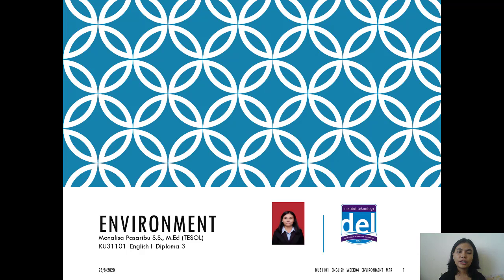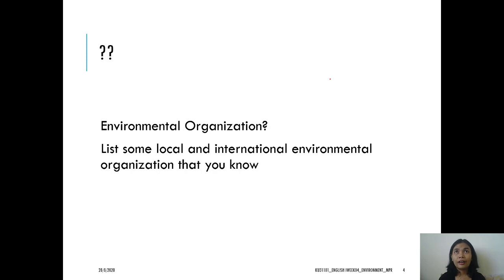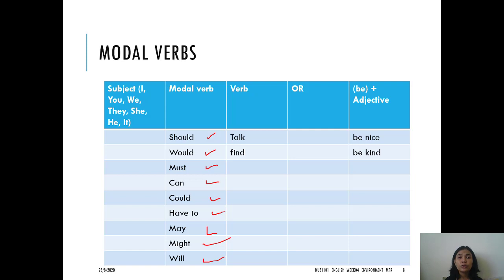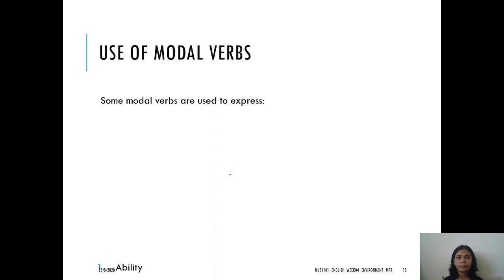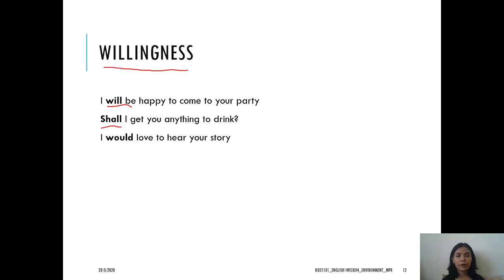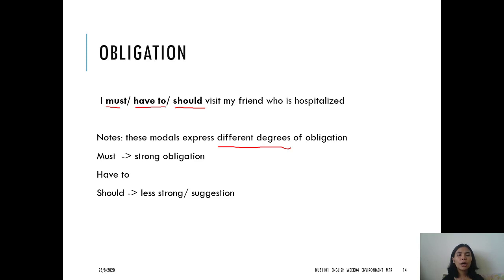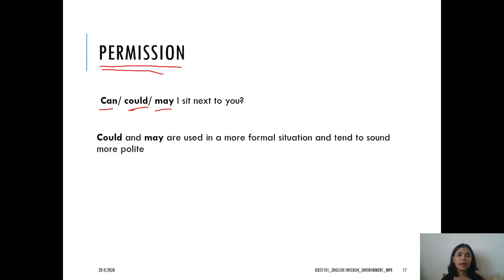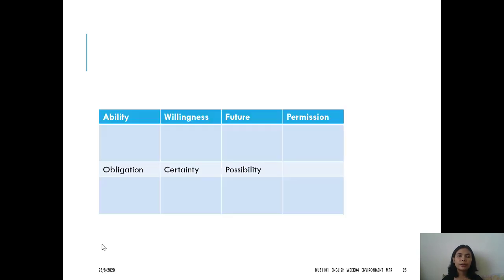KU31101 English I Week4 Environment MPR